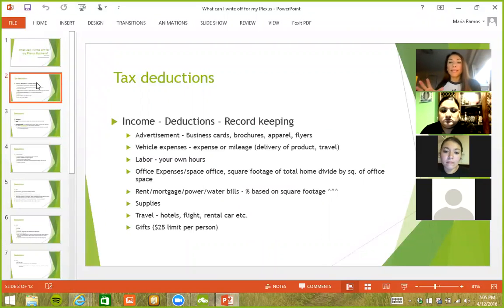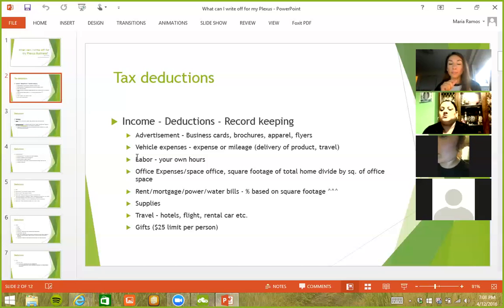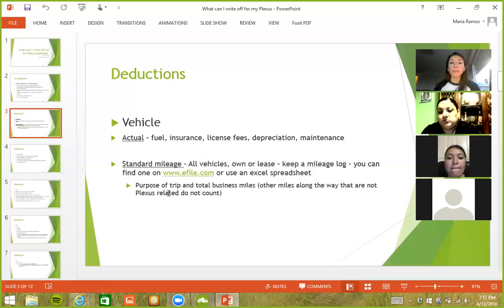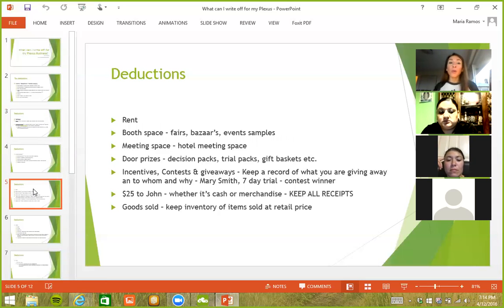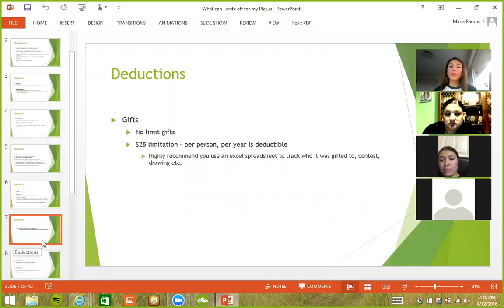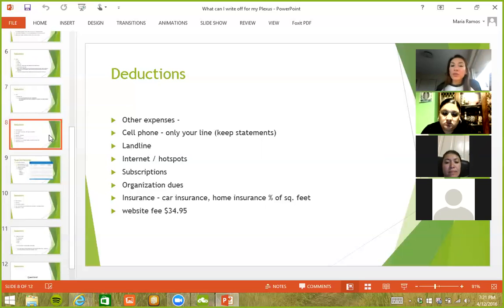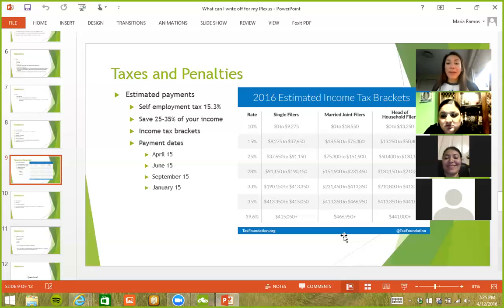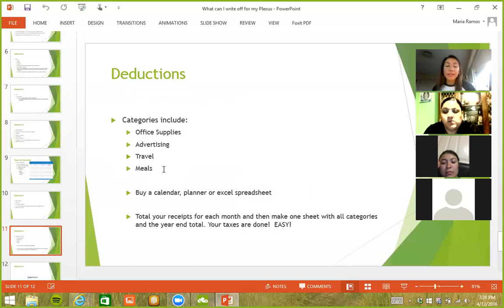What can I write off for my Plexus business? Power Point presentation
What Can I write off for my Plexus business?